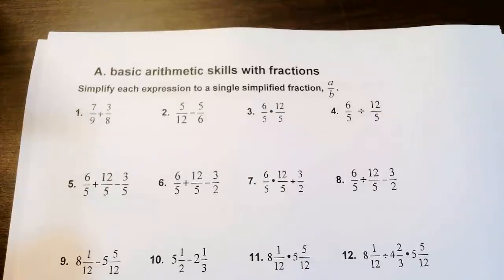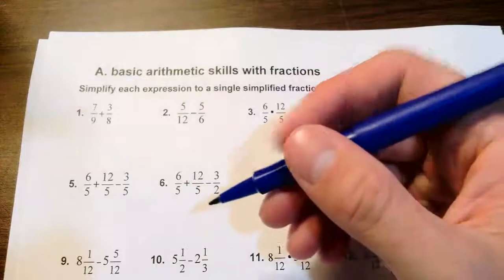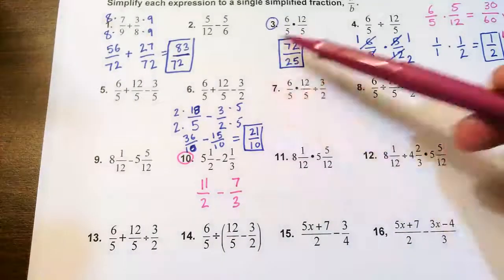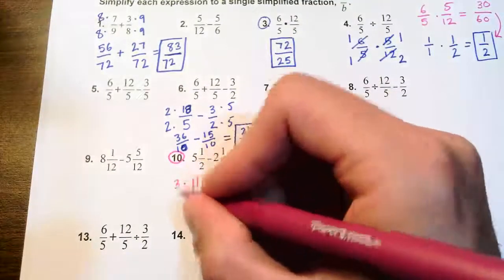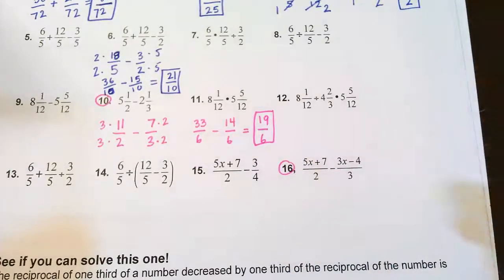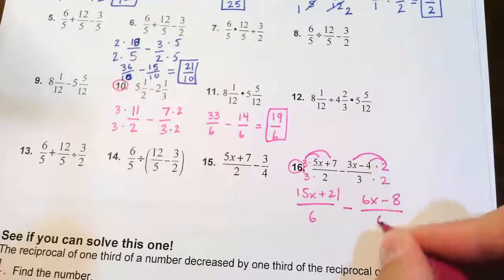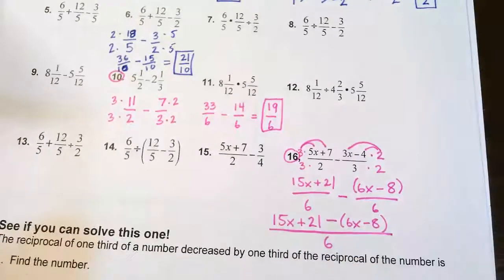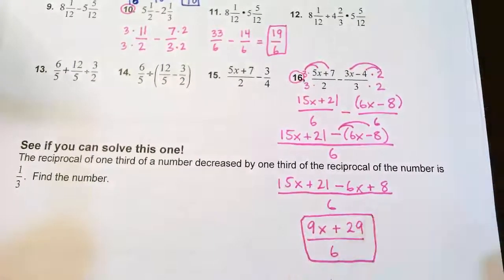AP Prep Geometry Page A